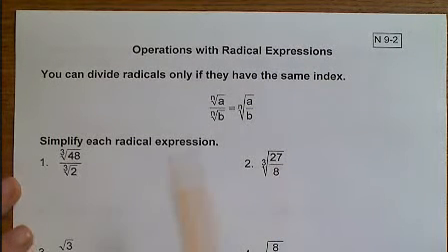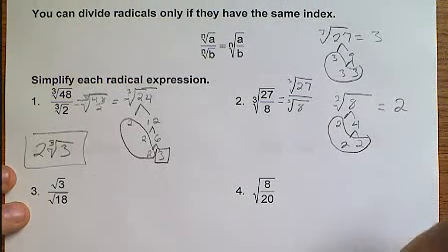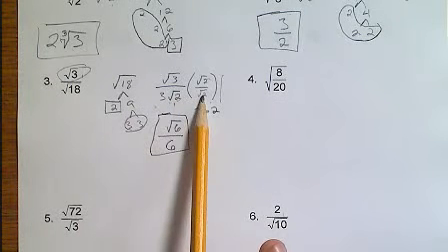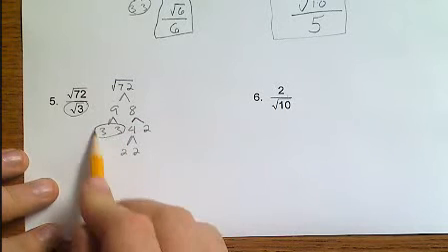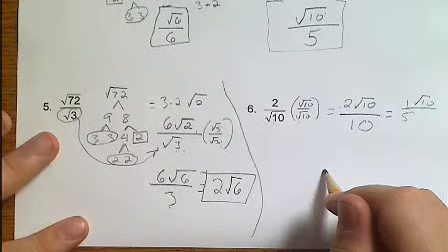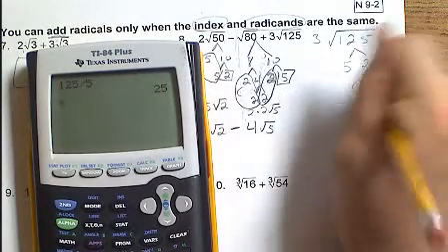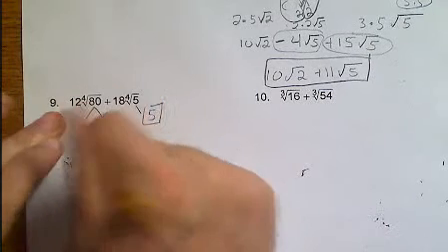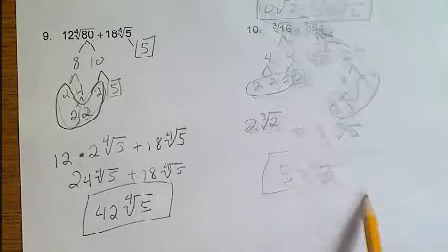Algebra 2 (Topic 9-2) Operations with Radical Expressions